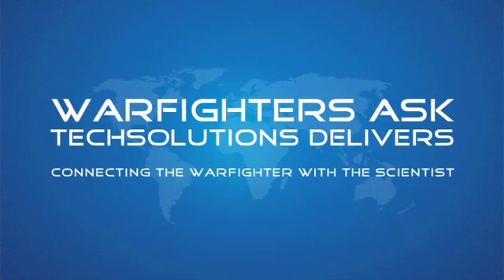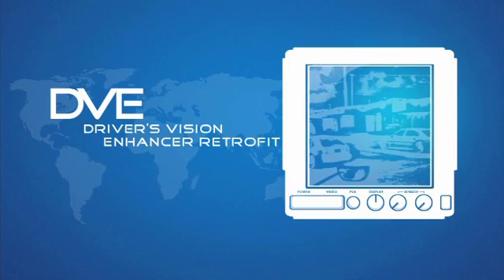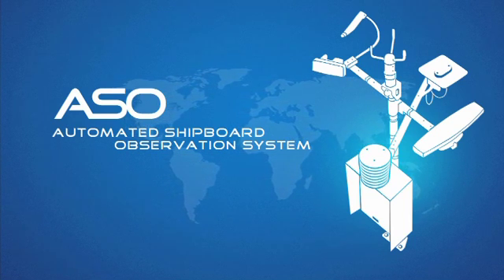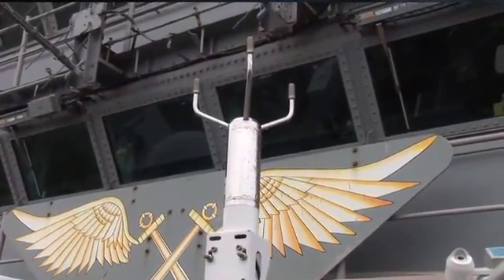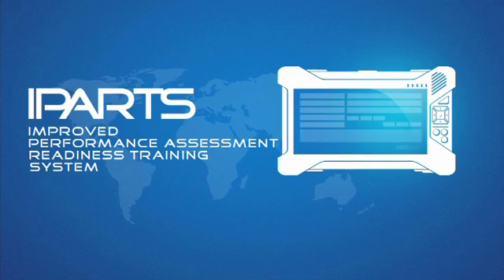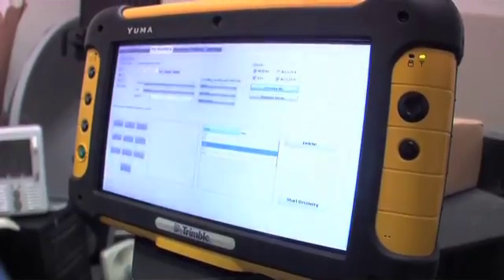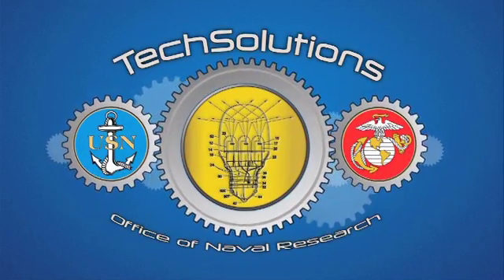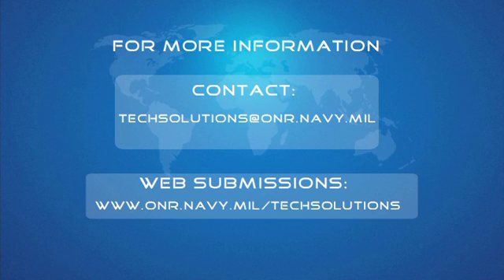TechSolutions: Connecting the Warfighter with the Scientist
The Office of Naval Research TechSolutions is a rapid-response technology development program that funds government laboratories to produce prototype solutions for problems identified by Sailors and Marines. This video features a Driver Vision Enhancer Retrofit (DVE) that improves safety and vision while driving combat vehicles at night, an Automated Shipboard Observation System (ASO) capable of replacing manual weather observation with an automated process and the Improved Performance Assessment Readiness Training System (IPARTS), a hand-held electronic data collection device for use by the landing signal officers on aircraft carrier flight decks.